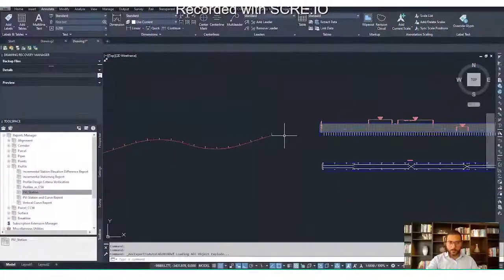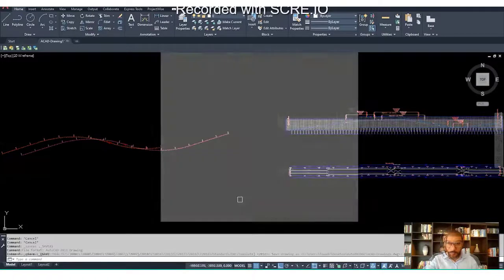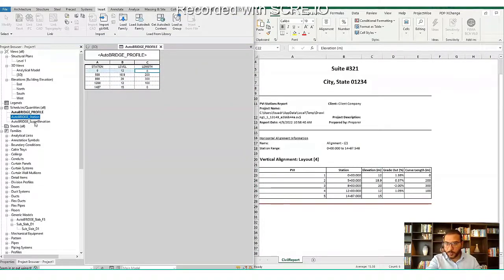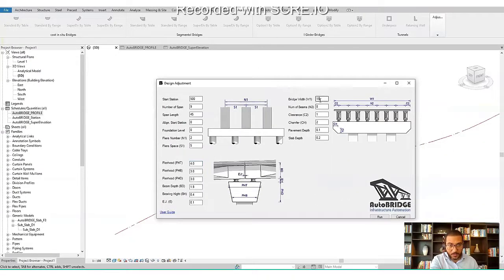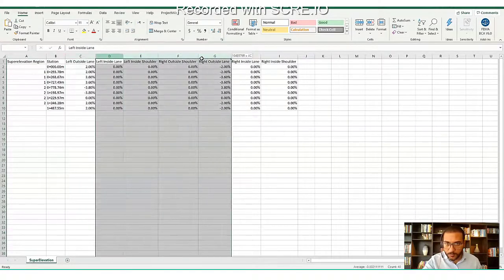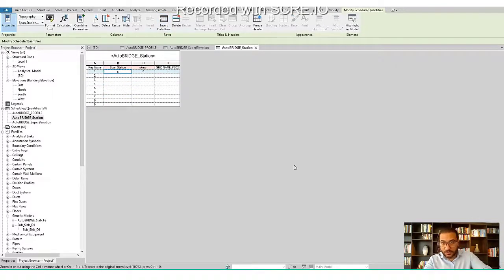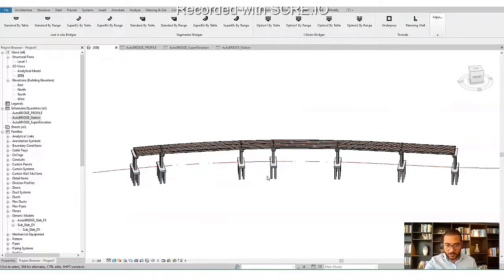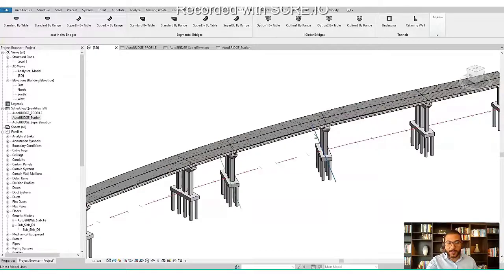How to Build I Girder Bridges in Revit by one Add-In ( AutoBRIDGE )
this add-in will enable you to build any kind of bridges in Revit
like cast-in-situ , segmental and Precast Girder Bridges
also it work for tunnel modeling and many features .